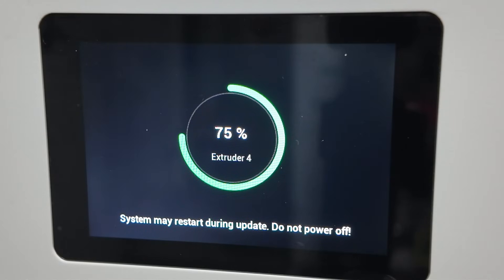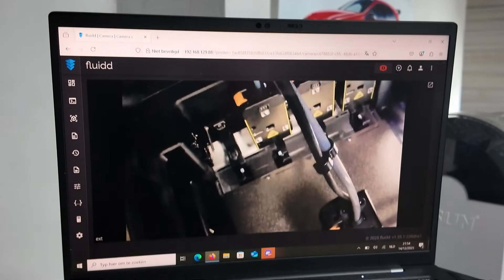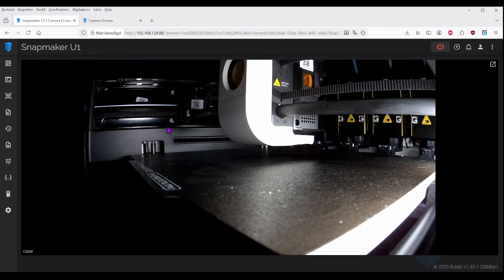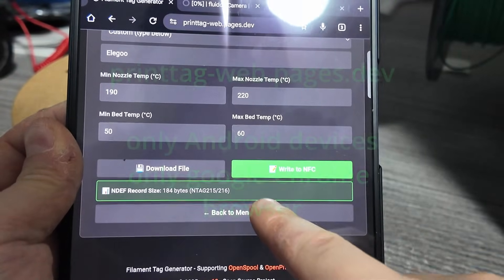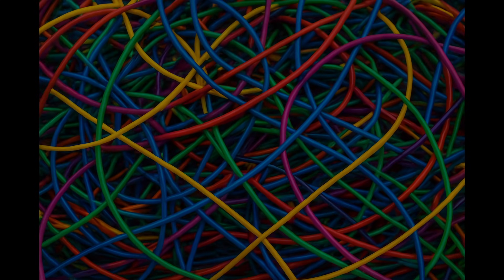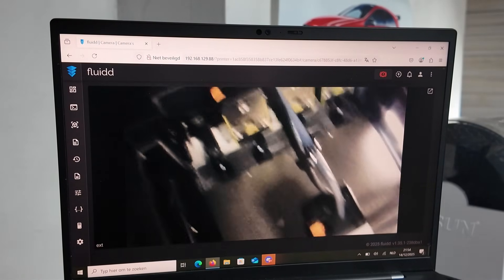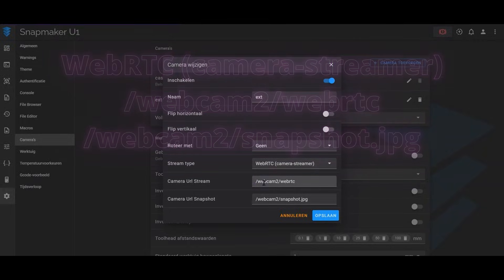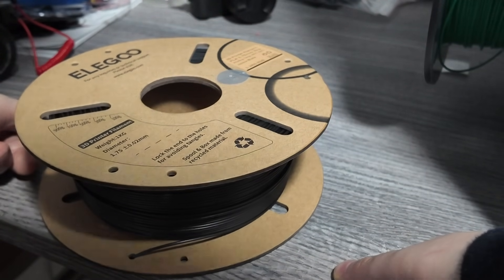Snapmaker U1 Custom Firmware Update: NFC Filament Tags Are Coming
The main new feature is custom NFC filament tag support, allowing you to use generic NFC tags and automatically detect filament type, color, and brand when loading filament. On a toolchanger like the U1, this makes filament changes much easier.

I also take a closer look at the external USB camera feature shown in the last video and the Fluidd settings I’m using for a reliable video feed.

link to RFID tags (AFF) Ntag215